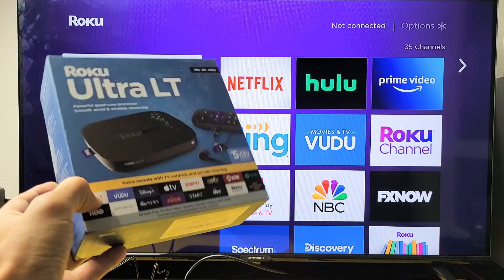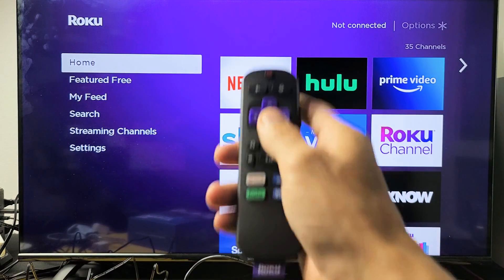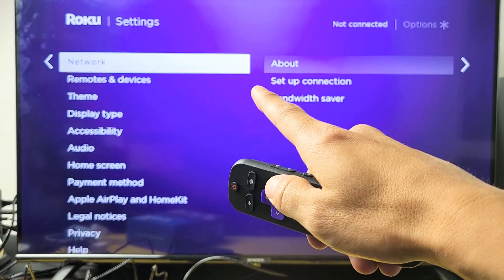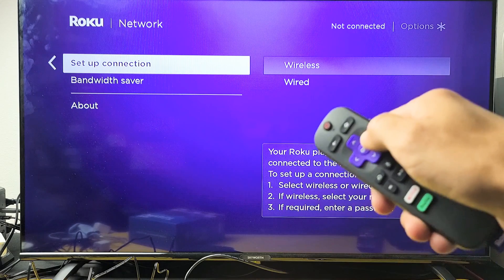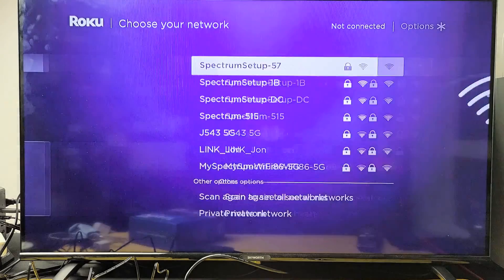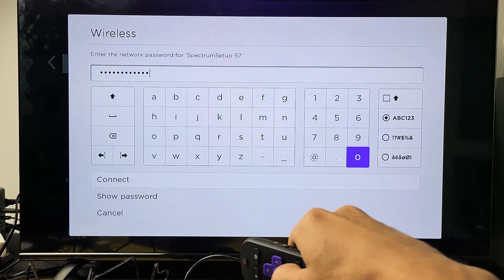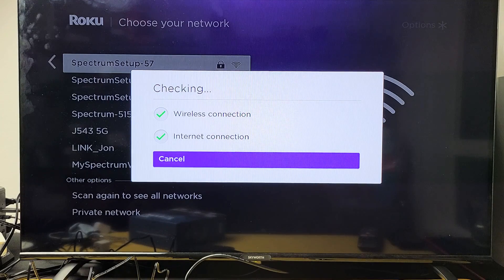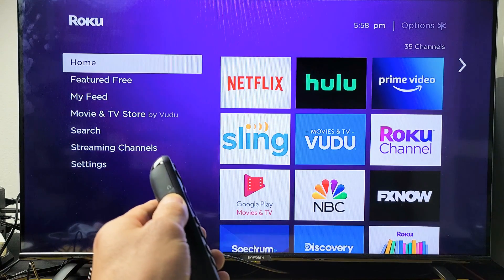How to Connect to WiFi Internet Network on Roku Ultra LT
II show you how to connect to WiFi Internet Network on a Roku Ultra LT. Hope this helps. .

Roku Ultra LT Streaming Media Player